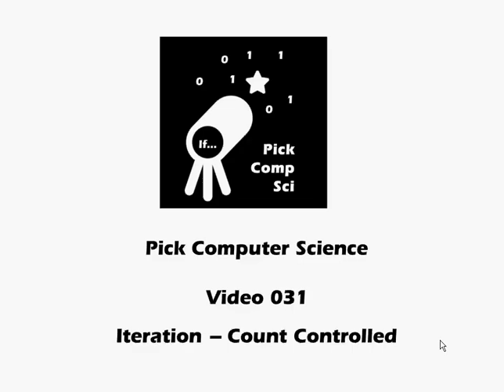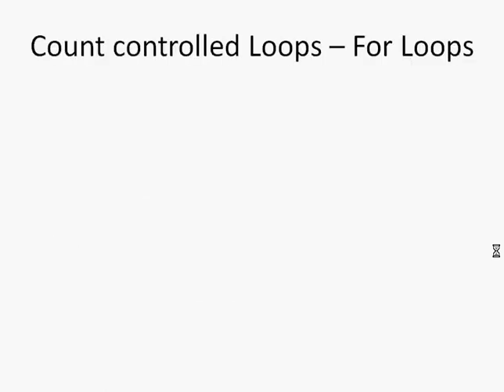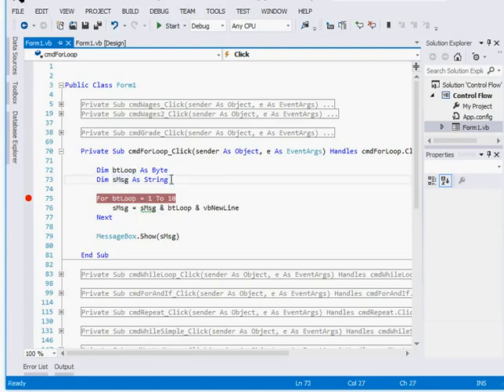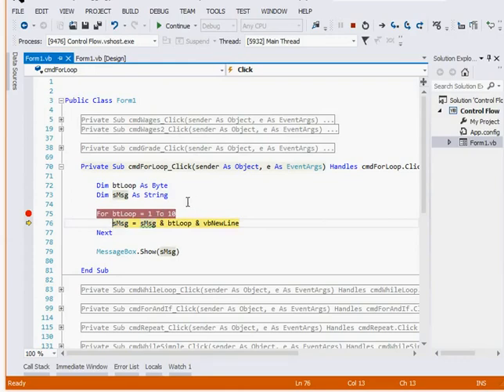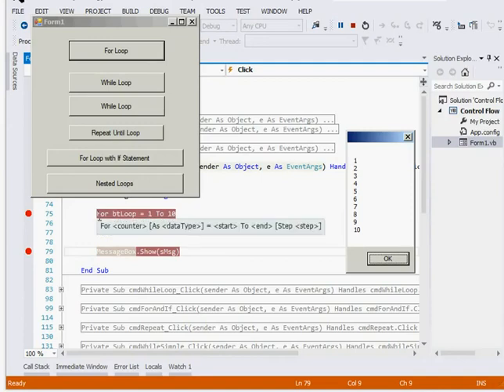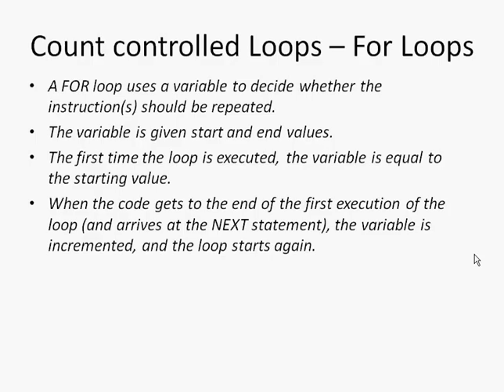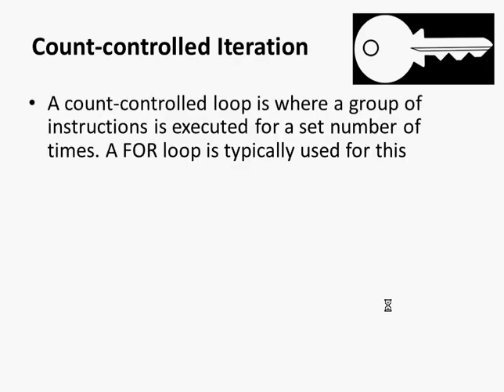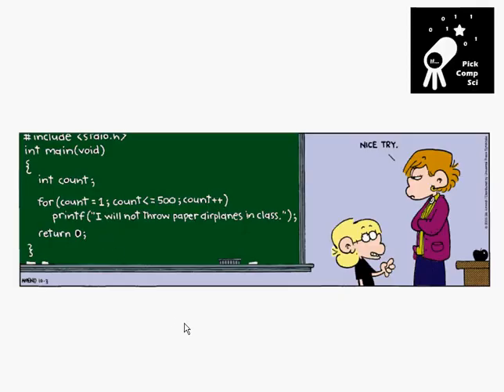PICKCOMPSCI 031 - Iteration - Count Controlled